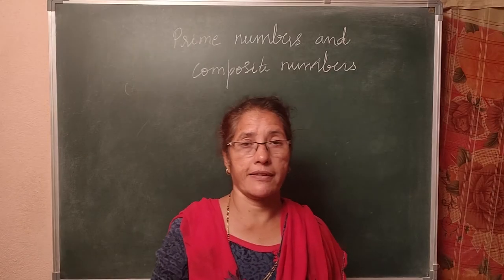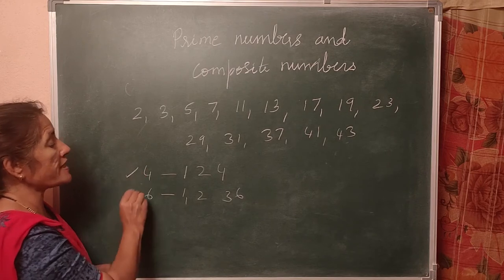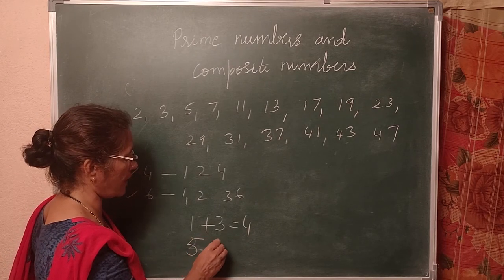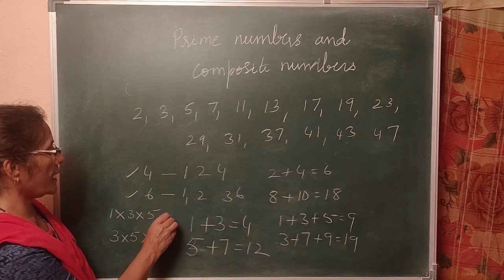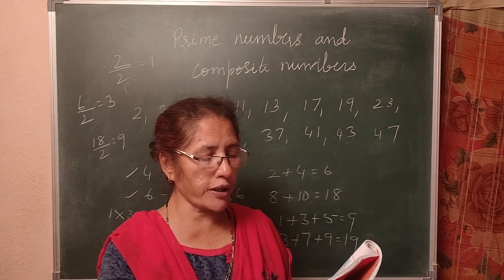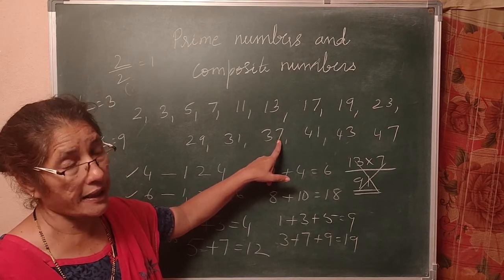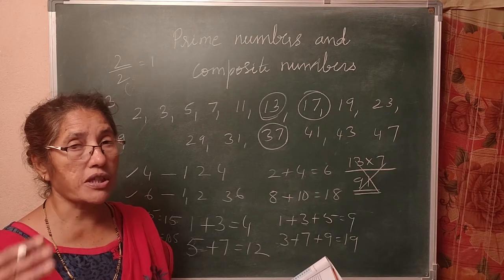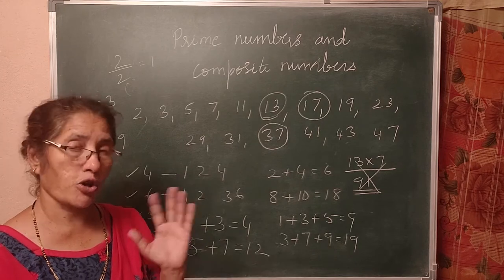Prime numbers and Composite Numbers